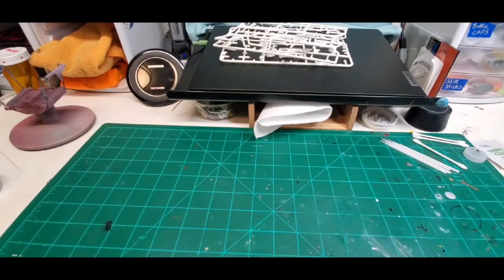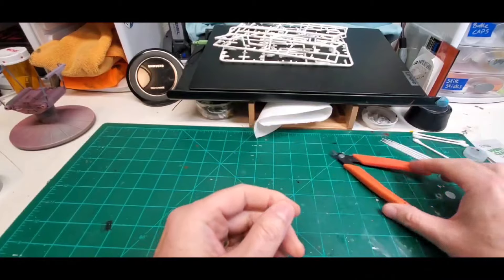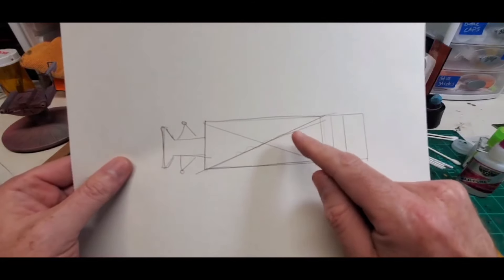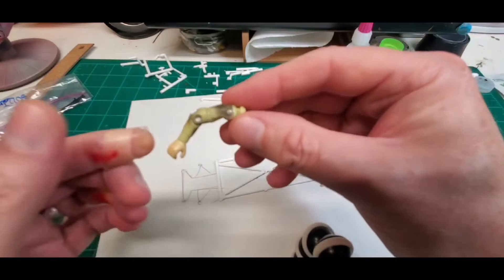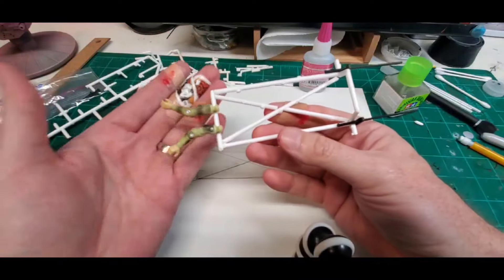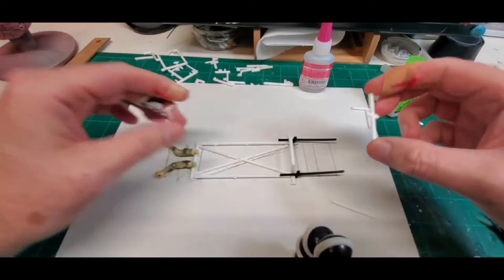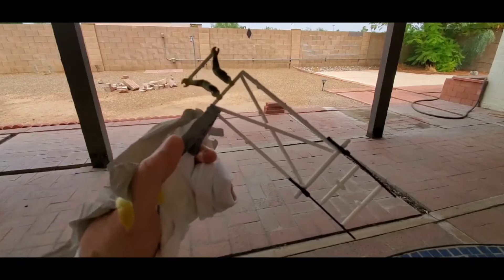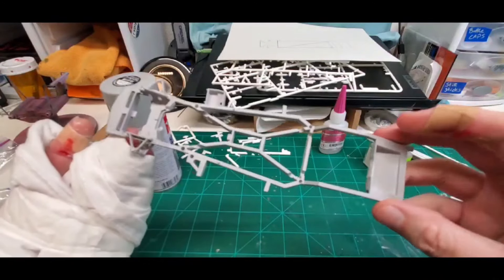How NOT to scratch make a frame! (Reload)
We wanted to reshare this fun video about how to NOT scratch build a frame!

Enjoy the fun!

BG